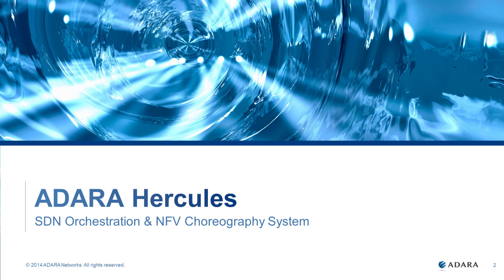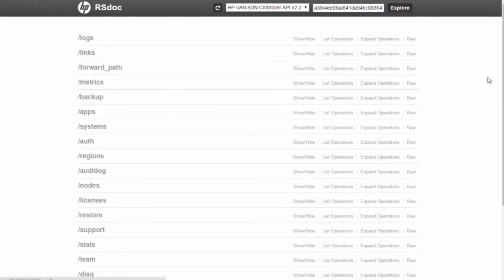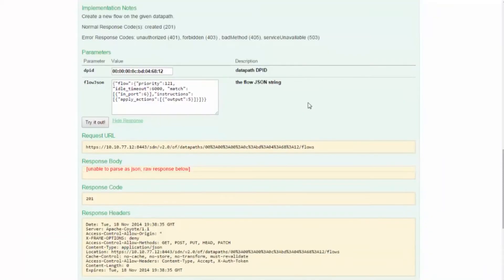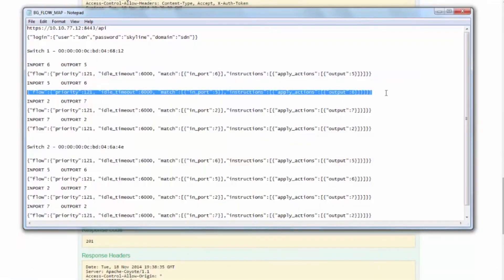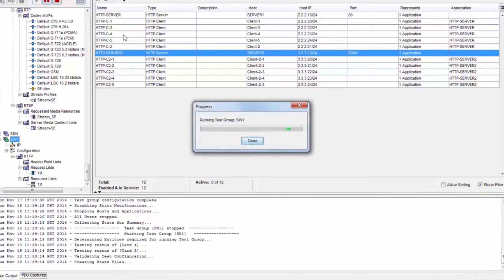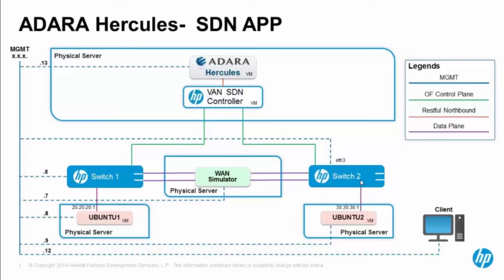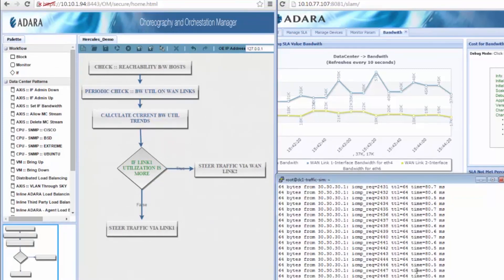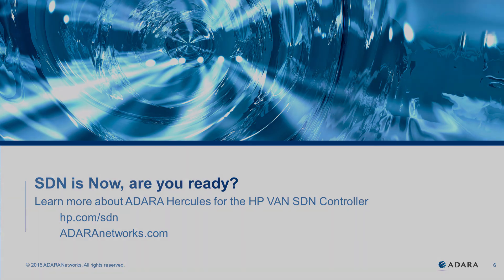ADARA Hercules on HP SDN VAN Controller Demonstration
ADARA Networks Hercules, SDN Orchestration & NFV Choreography System, for the HP VAN SDN Controller Product Demonstration